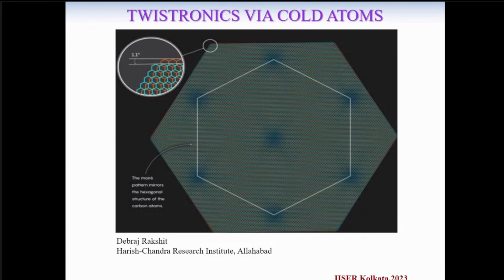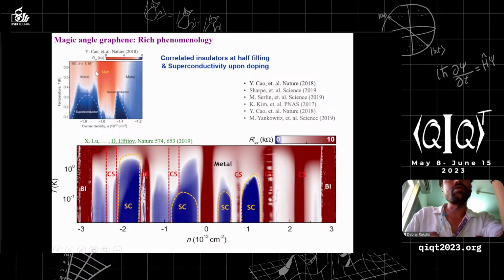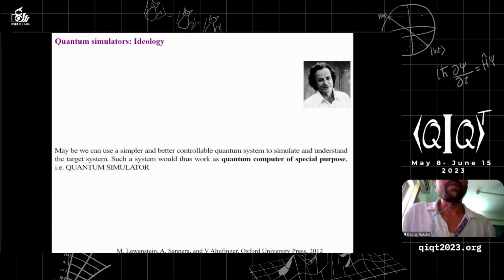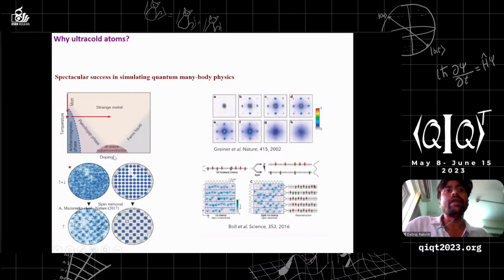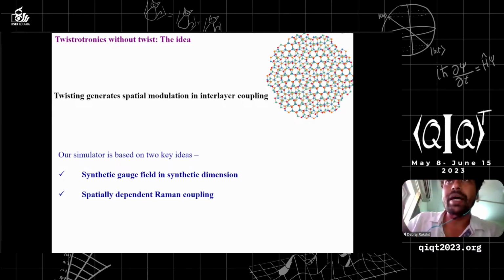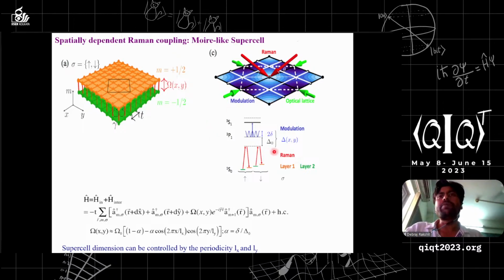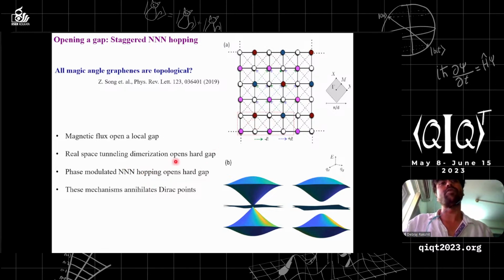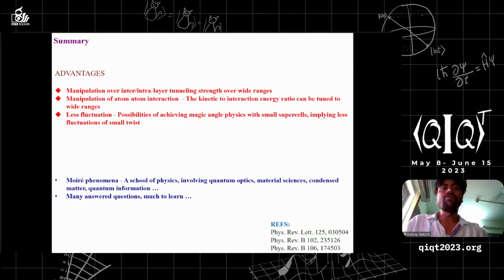QIQT23 | Dr. Debraj Rakshit - Ultracold Quantum Simulators with Focus on Twistronics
Speaker:Dr. Debraj Rakshit - HRI, Allahabad

Title:Ultracold Quantum Simulators with Focus on Twistronics

Abstract:Experiments with ultracold atom based quantum simulators are providing versions of quantum computers, albeit non-universal ones, which enable one to manipulate certain quantum many-body systems in a very accurate and controlled way, and are thus paving the way for future technologies. In this talk we will propose a highly tunable scheme to synthetically emulate twisted bi-layer systems, which are endowed with fascinating strong correlations effects, with ultracold atoms trapped in an optical lattice. In our scheme, neither a physical bilayer nor twist is directly realized. Instead, two synthetic layers are produced exploiting coherently-coupled internal atomic states, and a supercell structure is generated via a spatially-dependent Raman coupling. Our proposal opens the route towards the controlled study of strongly-correlated flat-band physics.